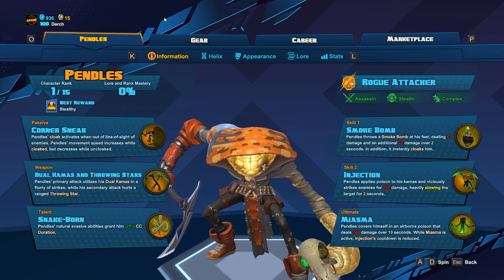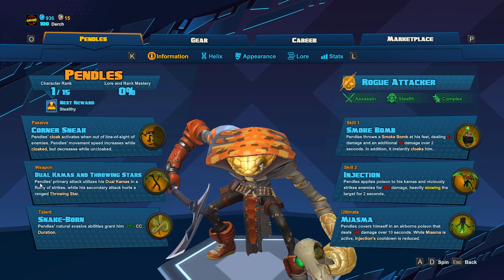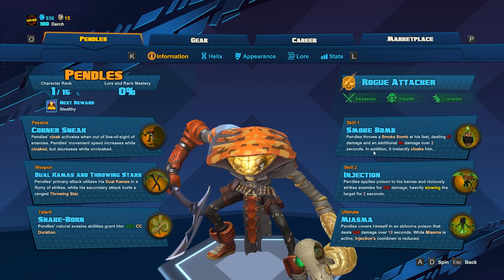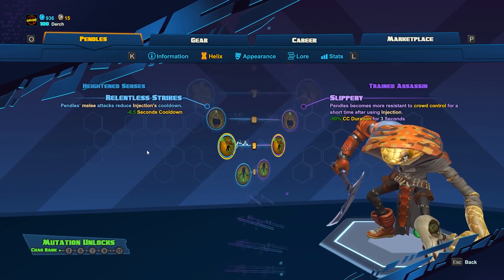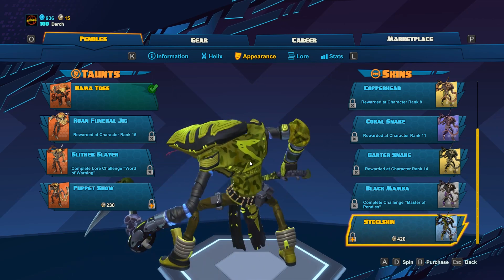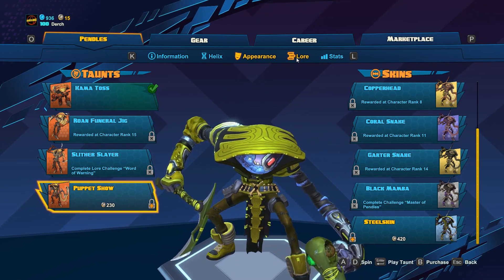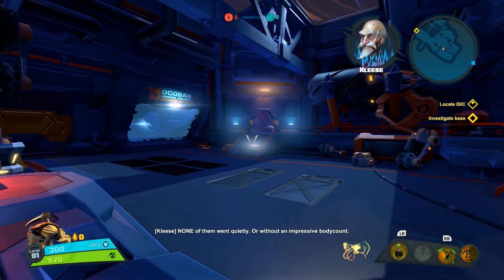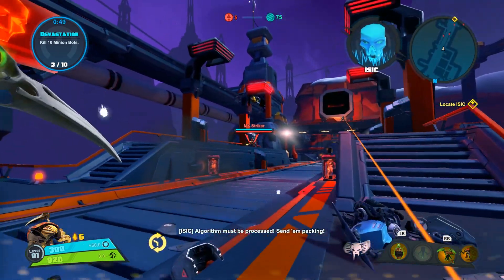Battleborn: Pendles Let's Play Part 1, The Algorithm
I take Pendles, the newest DLC Character through each mission for a Let's Play of Battleborn.